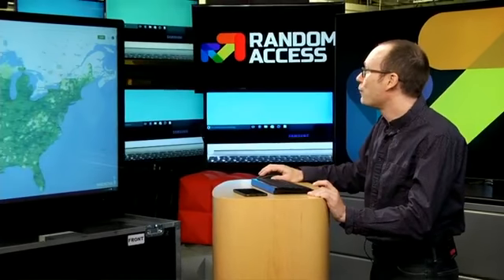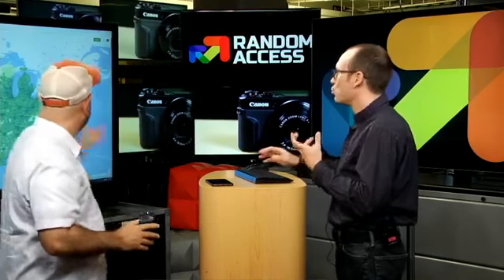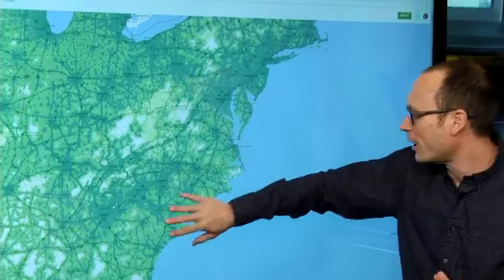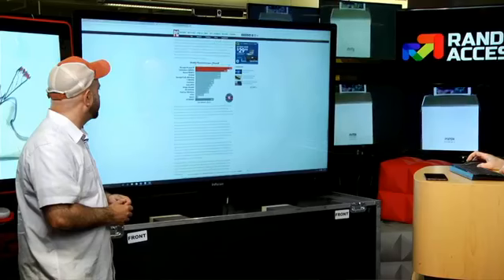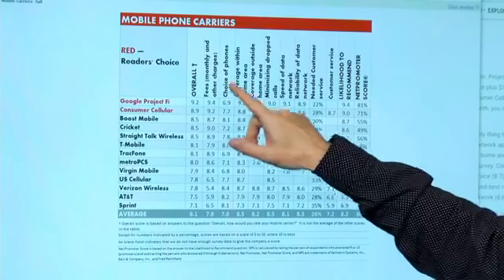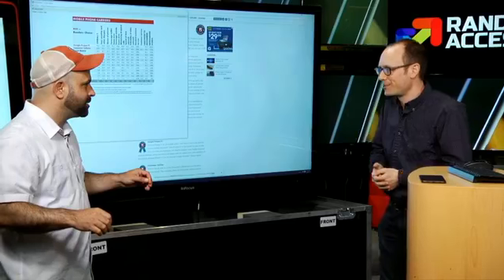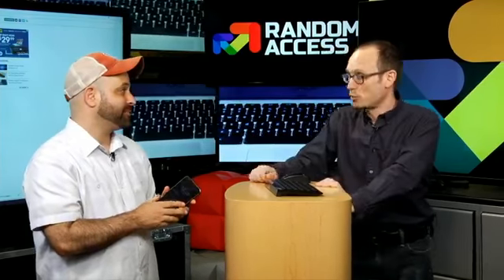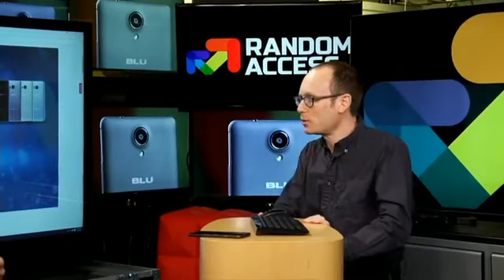Google Project Fi: Random Access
Checking out cell phone coverage with Google's Project Fi.

Read the entire review of Google Project Fi right here!